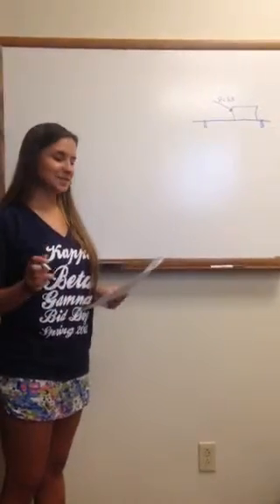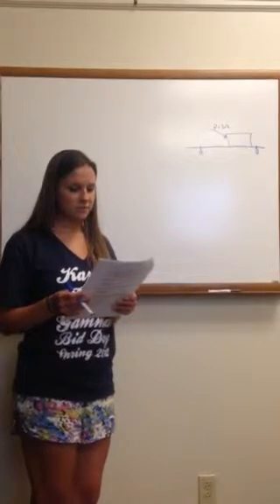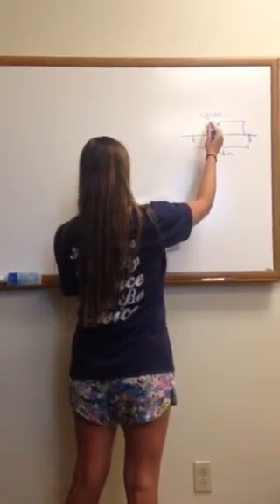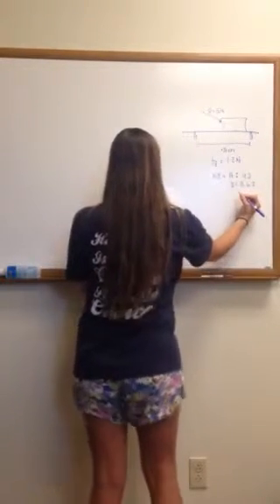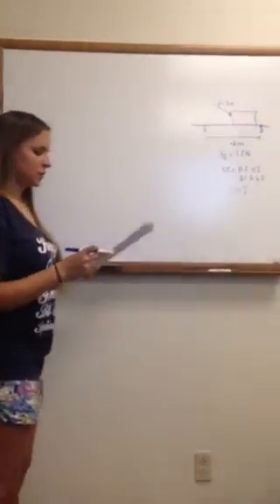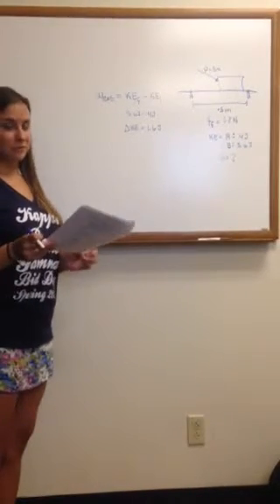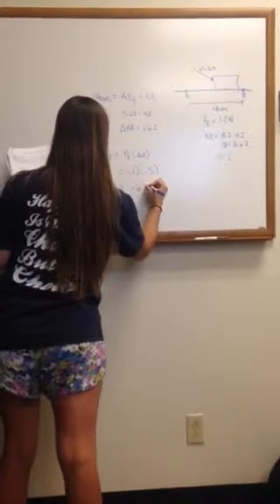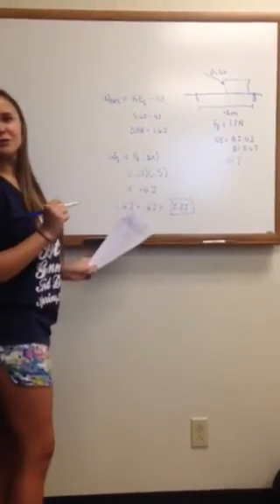Carson Wigley- Test 2 Problem 1